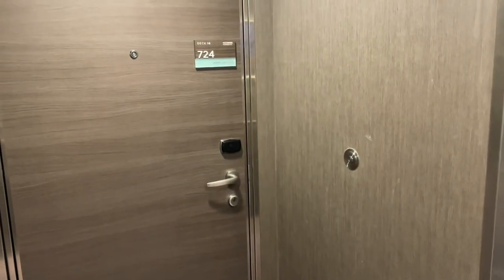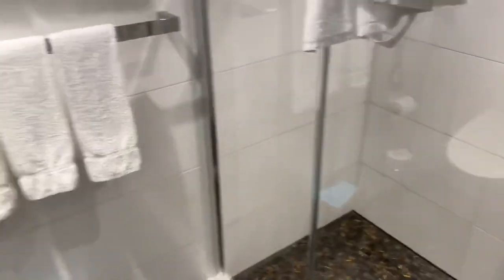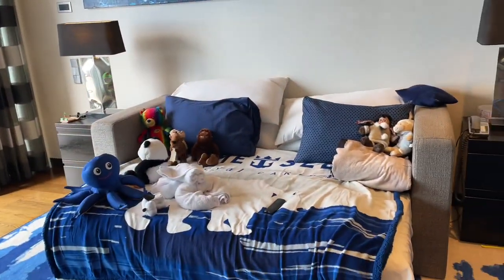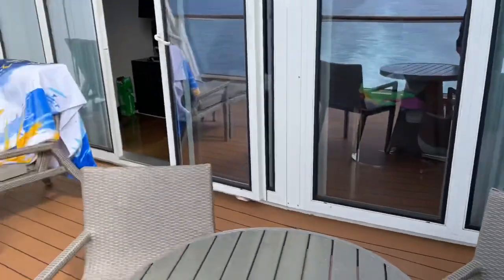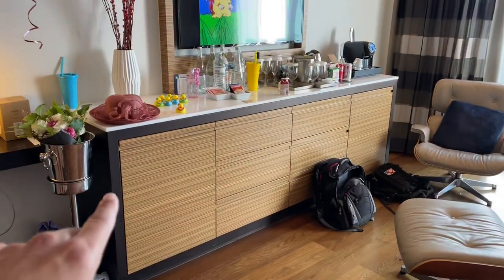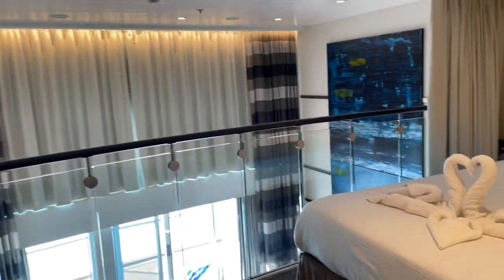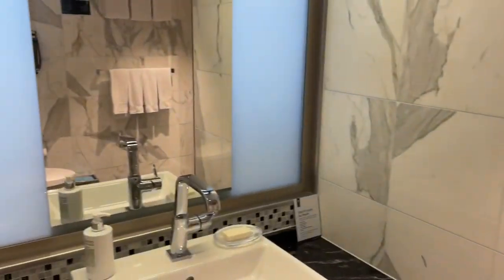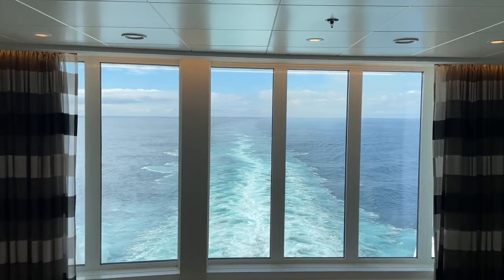Quantum of the Seas Grand Loft Suite Room Tour 10724 | Royal Caribbean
Come check out this full room tour of a 2-story Grand Loft Suite onboard Quantum of the Seas! This is an incredibly spacious 2-story room with a very large balcony that overlooks the ocean at the back of the ship. A perfect space for a large family or anyone looking to stay in luxurious accommodations. One of my fellow JTeam members was kind enough to let me do a tour of their room!